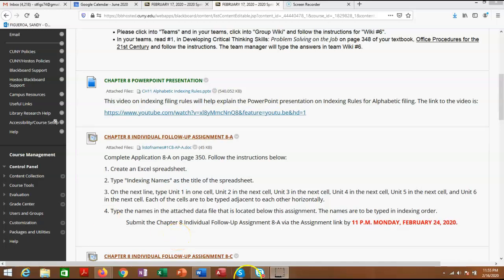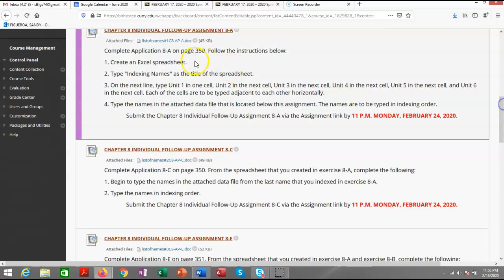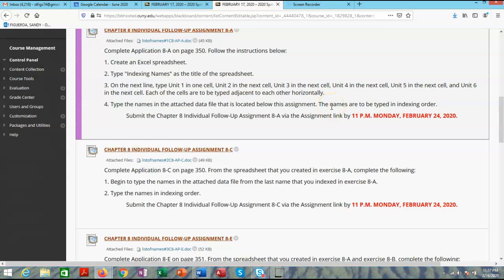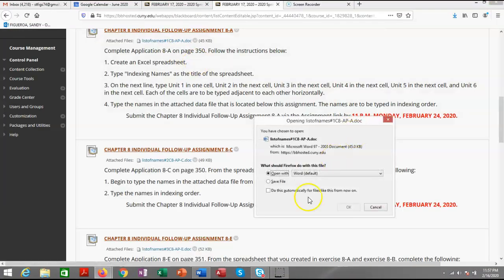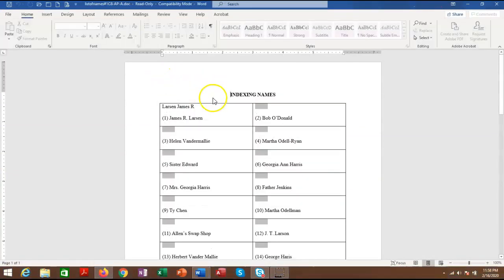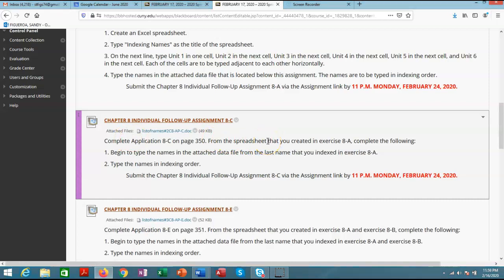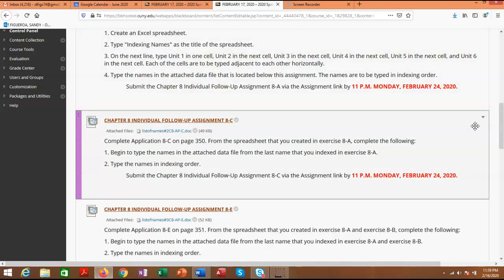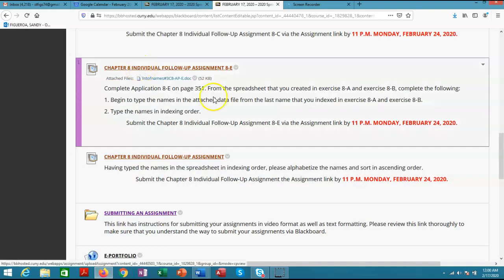CHAPTER 8 FILING ASSIGNMENTS